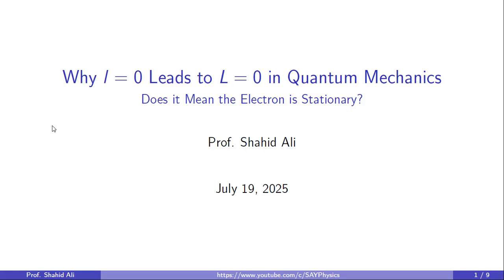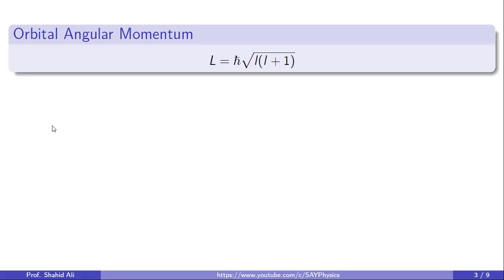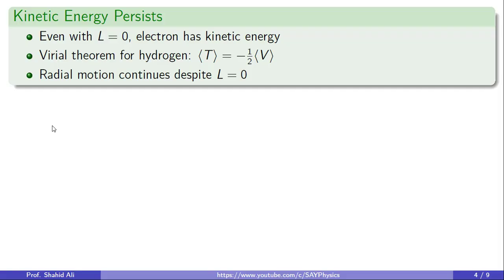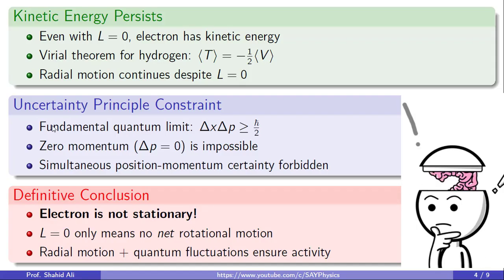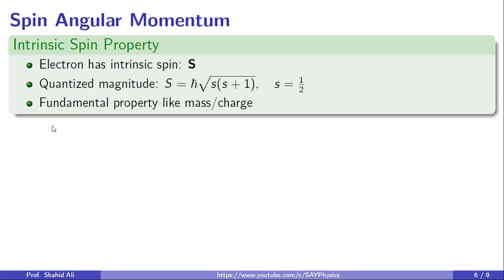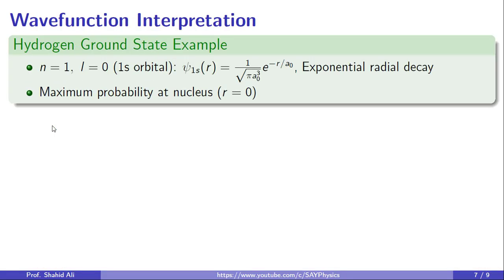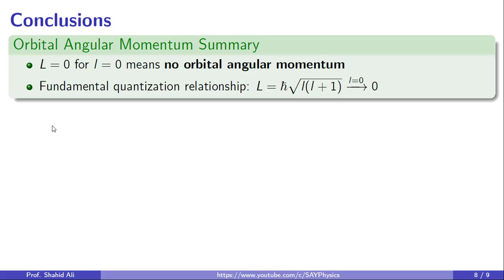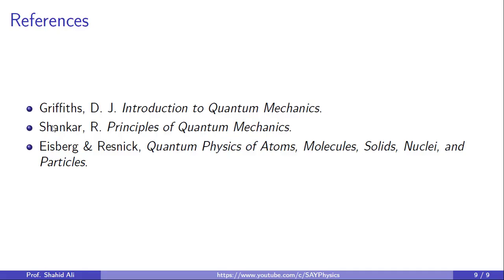Are Electrons in S-Orbitals REALLY Stationary?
Is an Electron in an s-Orbital (l = 0) Actually Stationary?
The Shocking TRUTH About Electron Movement in s-Orbitals
What Physicists Don't Want You to Know About Electron Orbitals
0:00 The Quantum Puzzle: Is Electron Stationary When L=0?
1:22 Quantized Angular Momentum: L = ħ√[l(l+1)] Demystified
2:45 l=0 Special Case: Why L=0 ≠ Zero Motion
4:10 Virial Theorem Proof: Kinetic Energy Persists!
5:35 Uncertainty Principle: ΔxΔp ≥ ħ/2 (No Stopping!)
6:50 Radial vs. Angular Motion: Quantum "Orbitless" Behavior
8:15 Hydrogen 1s Orbital: Wavefunction & Probability Cloud
9:30 Spin Angular Momentum (S): The Non-Orbital Twist
10:45 Key Conclusions: Motion Beyond Classical Intuition
12:00 Essential References (Griffiths, Shankar, Resnick)

In this tutorial, lets dive into orbital angular momentum quantization (L = ħ√[l(l+1)]), revealing why l=0 leads to L=0 – yet the electron remains dynamic. Essential for quantum physics students!

You’ll Discover:
• Why L=0 ≠ stationary electron (despite zero angular momentum!)
• Virial theorem’s role: ⟨T⟩ = -½⟨V⟩ → Persistent kinetic energy
• Heisenberg uncertainty principle: Why Δp=0 is impossible
• Radial motion dominance in s-orbitals vs. rotational motion
• Spin angular momentum (S): The intrinsic quantum property
• Hydrogen 1s orbital analysis: ψ(r) = 1/√[πa₀³] e⁻ʳ/ᵃ⁰